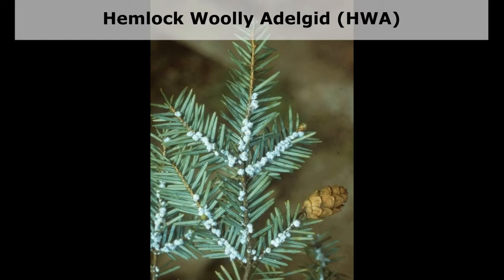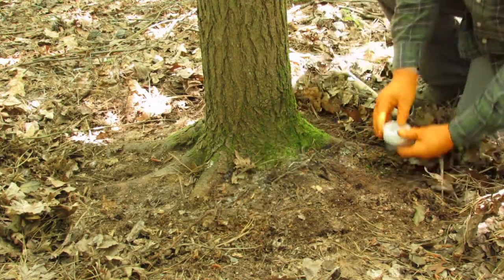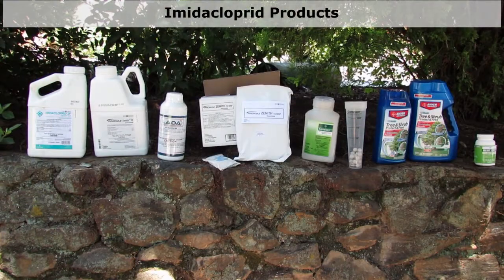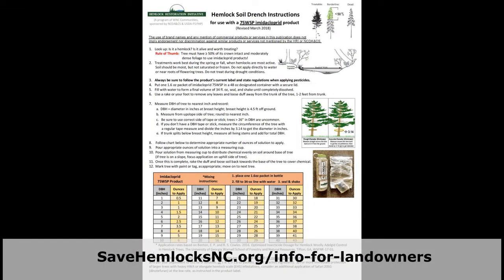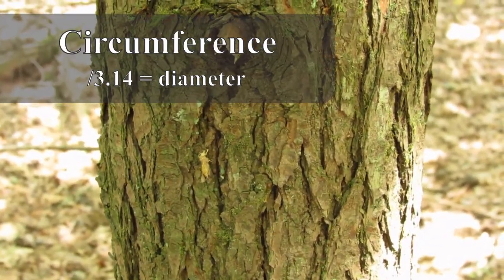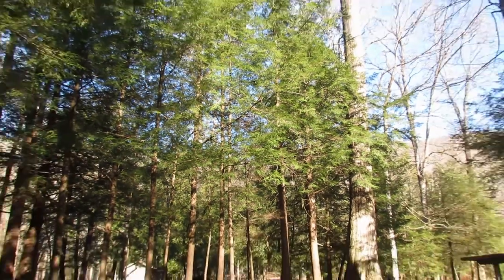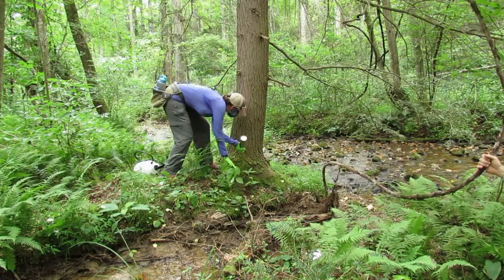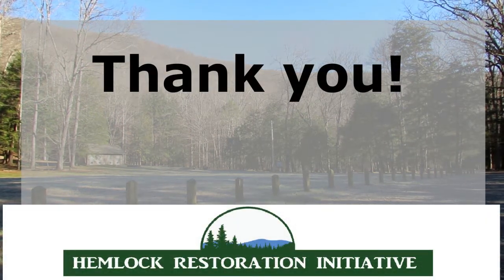How to Treat Hemlocks for Hemlock Woolly Adelgid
for more information or to contact the Hemlock Restoration Initiative.

The objective of the Hemlock Restoration Initiative (HRI) is to restore eastern and Carolina hemlocks to their native habitats throughout North Carolina and to mitigate damage to hemlocks caused by infestation of the hemlock woolly adelgid (HWA).  More specifically, our goal is to work with a variety of partners and current restoration initiatives to ensure that eastern and Carolina hemlocks can resist the deadly hemlock woolly adelgid and survive to maturity on North Carolina’s public and private lands.

Written instructions for soil drench application and other helpful resources can be found

Funding for this project was provided in part through an Urban and Community Forestry Grant from the North Carolina Forest Service, Department of Agriculture and Consumer Services, in cooperation with the USDA Forest Service Southern Region.